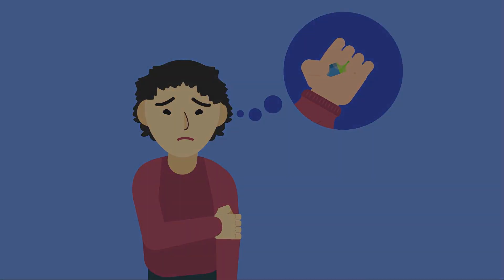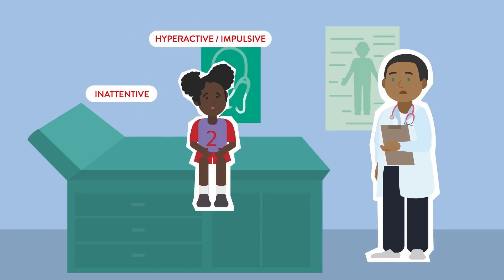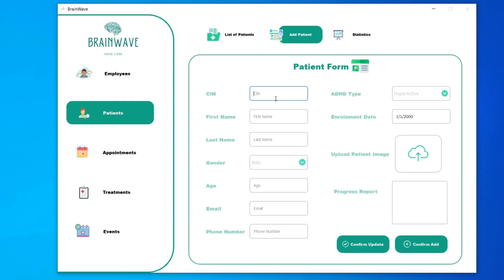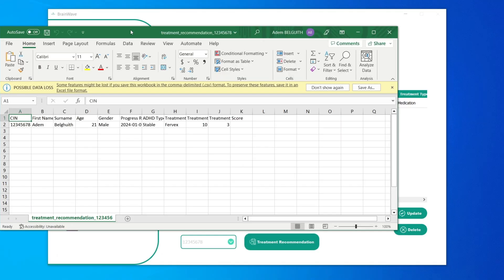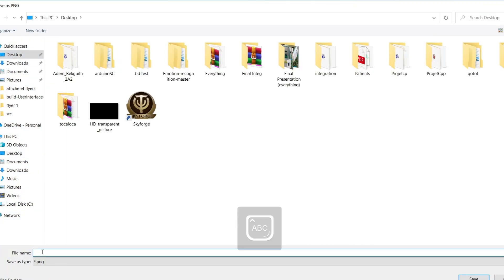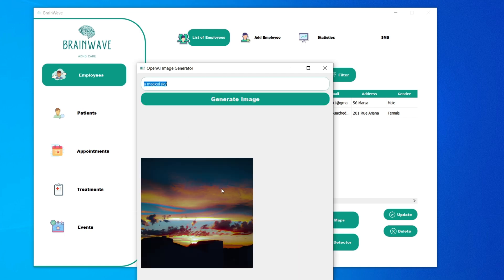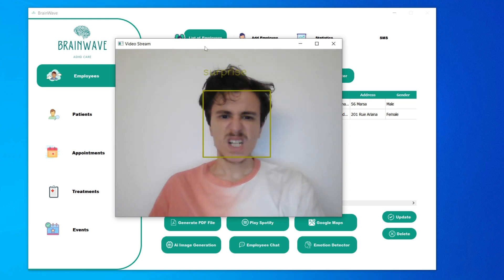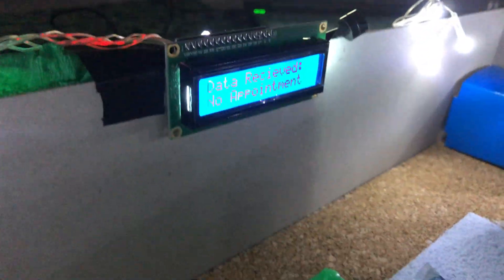BrainWave by Hercules Apprentices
Introducing our revolutionary ADHD Center Management Application, BrainWave, where the power of AI and Arduino technology converges to create a seamless and innovative solution.
Our application combines the intelligence of AI and the versatility of Arduino to elevate the management of ADHD centers to new heights.

About the application :
BrainWave, our software app for ADHD treatment centers, addresses resource wastage, inefficient time management, and fosters inclusivity. It streamlines patient care, treatment planning, and center management while preventing memory loss. With features like patient management, analytics, and communication, BrainWave enhances efficiency, care quality, and decision-making. It's a comprehensive solution that optimizes ADHD center operations and promotes a supportive work environment.

contribution to the sustainable developement :
Our unwavering commitment to the Sustainable Development Goals (SDGs) resonates through our ADHD app, where we actively organize charity events to alleviate poverty and foster a more equitable society.
Rooted in our dedication to the SDGs, our ADHD app is designed to ensure optimal health and well-being for individuals with ADHD by providing comprehensive digital support and
personalized care.
on SDG Goal 4, our ADHD app empowers individuals with ADHD through inclusive and tailored educational resources, enabling them to unlock their full potential and thrive academically.
Growth: Empowering individuals with ADHD lies at the heart of our ADHD app, as we foster
inclusive employment opportunities and contribute to economic growth that benefits individuals and the wider community.
Embodying our mission to reduce inequality, our ADHD app creates an inclusive digital
environment that ensures equal access to resources and support for individuals with ADHD,
irrespective of their background or circumstances.
Our vision for the ADHD app revolves around cultivating a sustainable and inclusive digital
community, fostering the well-being and integration of individuals with ADHD in a connected
and accessible environment.
As we develop the ADHD app, we prioritize responsible consumption and production, promoting mindful use of digital resources and advocating for sustainable practices that benefit individuals with ADHD and the environment.
In line with our commitment to SDG, our ADHD app actively contributes to climate action by
promoting eco-friendly habits and raising awareness about the environmental impact on
individuals with ADHD and their communities.